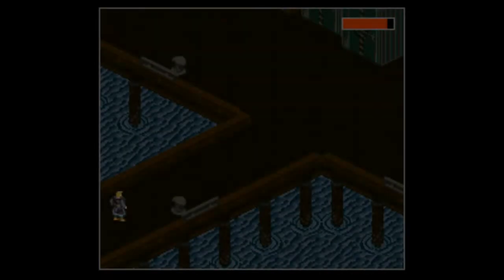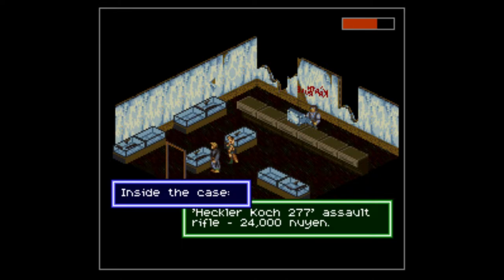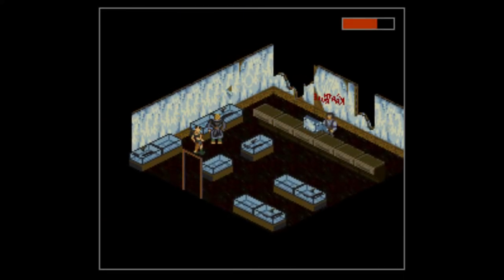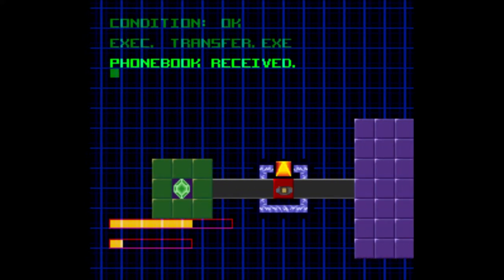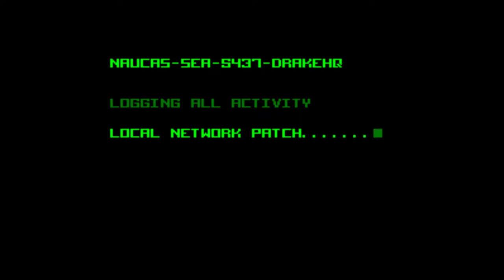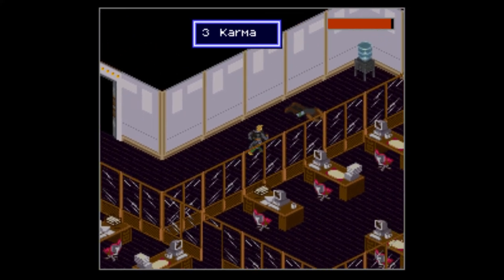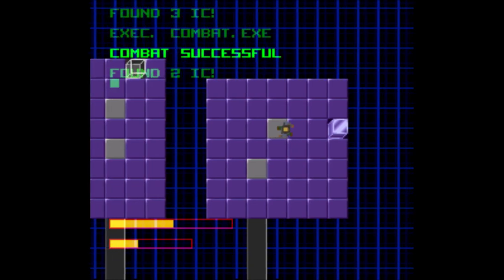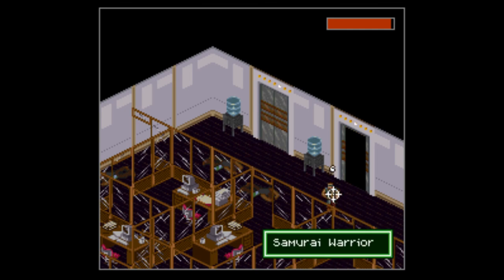Let's Play - Shadowrun (Snes Beta Version) Part-12 Climbing The Corporate Ladder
Jake takes on the biggest name in Seattle.
Drake Towers. What awaits inside will be challenging. Unless you have invisibility of course.

Shadowrun is a cyberpunk-fantasy action role-playing video game for the Super Nintendo Entertainment System, adapted from the tabletop role-playing game Shadowrun by FASA. The video game was developed by Australian company Beam Software and first released in 1993 by Data East.

The game is loosely based on the novel Never Deal with a Dragon by Shadowrun co-creator Robert N. Charrette and set in the year 2050. The player takes on the role of Jake Armitage, a man suffering from amnesia after having been critically wounded by assassins. The plot then follows Jake as he attempts to uncover his own identity and the identity of the mysterious figure who wants him dead, and eventually complete his mission. Harebrained Schemes' 2013 Shadowrun Returns links the stories of this game and of Shadowrun for the Sega Genesis.

A project to adapt Shadowrun for the Super NES had a turbulent history between 1989 and 1993, including having been halted in mid-development before being resumed in late 1992 under a tight deadline. Its eventual lead designer was Paul Kidd, creator of Beam Software's 1992 Nightshade, elements and a feel of which he then carried on to Shadowrun. The game was a critical success, winning a number of industry awards, but was a commercial failure nevertheless. It was retrospectively acclaimed by several publications as an "ahead of its time" milestone in the history of the role-playing genre for the consoles and credited for having pioneered film noir style in video games.

Developer(s) Beam Software
Publisher(s) Data East
PAL: Laser Beam Entertainment
Producer(s) Koichi Ota
Adam Lancman
Designer(s) Paul Kidd
Greg Barnett
Arthur Kakouris
Programmer(s) Darren Bremner
Andrew Bailey
Artist(s) Holger Leibnitz
Mark Maynard
Composer(s) Marshall Parker
Series Shadowrun
Platform(s) Super NES
Release
NA: May 1993
PAL: August 1993
JP: March 25, 1994
Genre(s) Action role-playing
Mode(s) Single-player